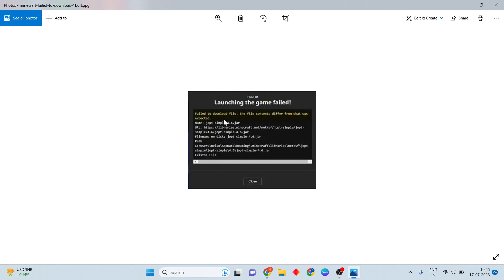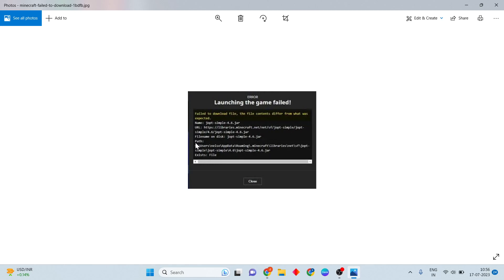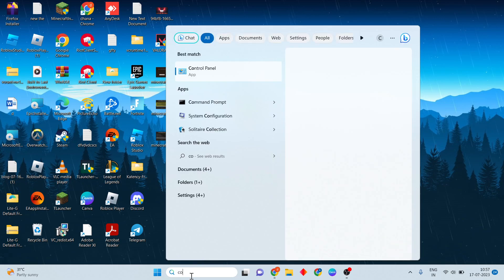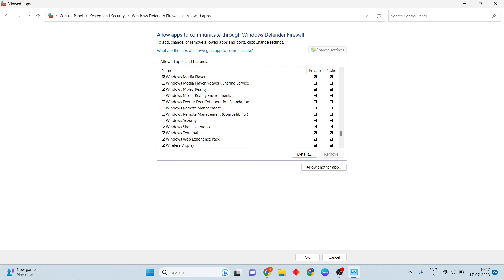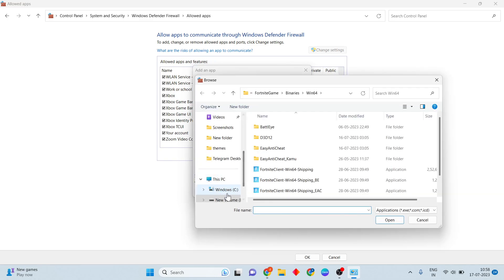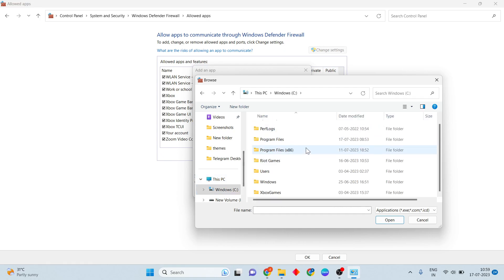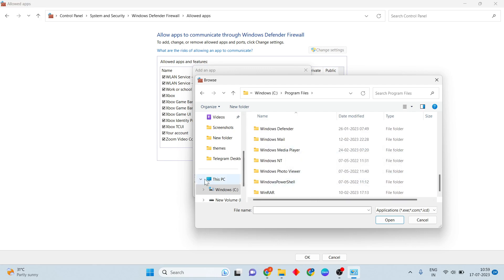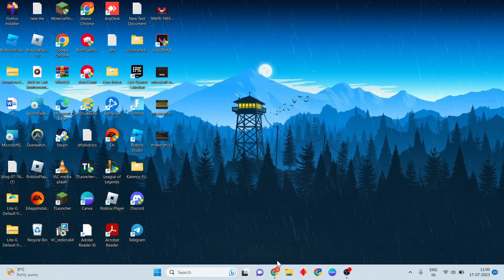How to fix minecraft launching the game failed | failed to download file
When this happens, you cannot access the game to explore the dungeons you had planned to explore or mine for hours in your virtual world. This error can occur because of corrupt Minecraft mods, restrictions from antivirus software, corrupt launcher files, or when using a non-vanilla launcher.

minecraft launching the game failed failed to download file
minecraft launching the game failed
minecraft launching the game failed unable to locate the java runtime
minecraft launching the game failed unable to locate game files